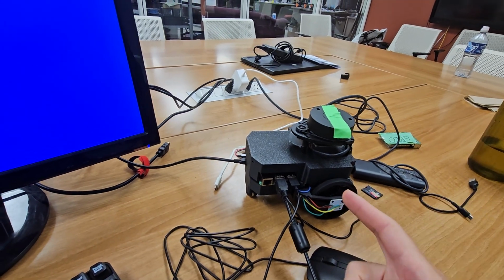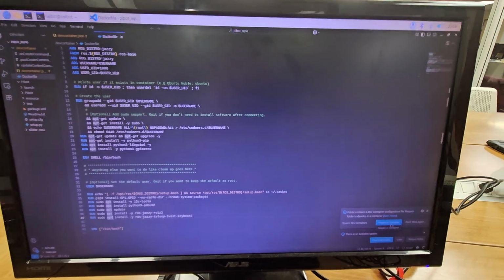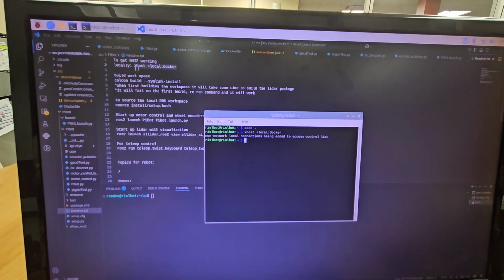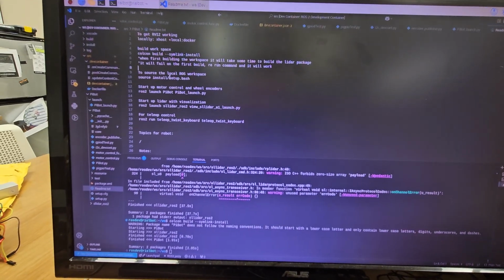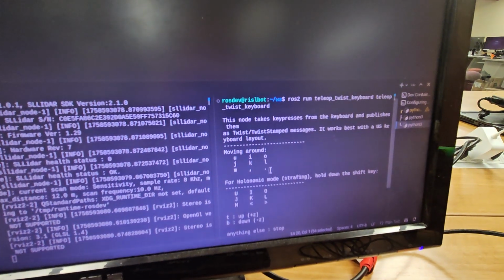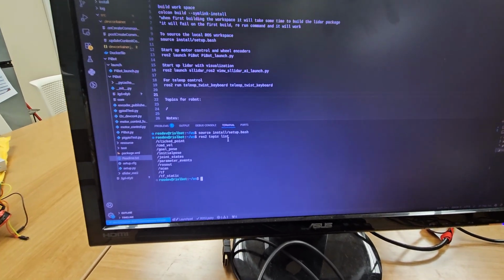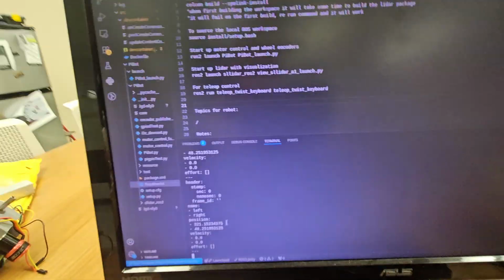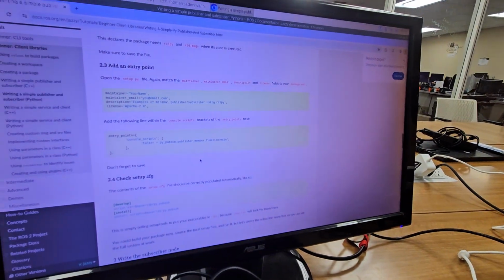EDUBot Video 9: Getting Robot Running with ROS2 & Python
Introduction to setting up ROS2 on EDUBot